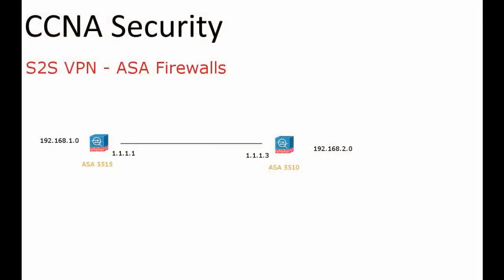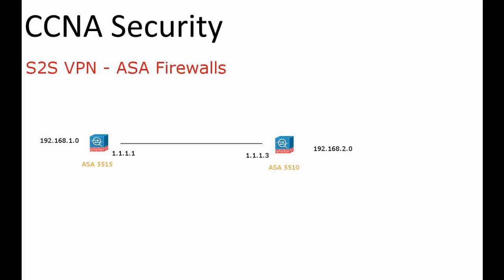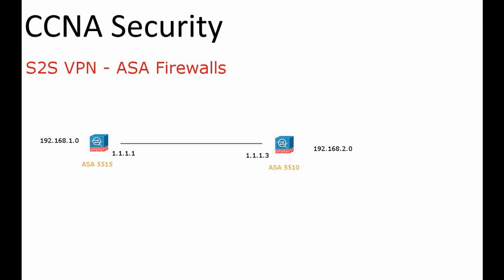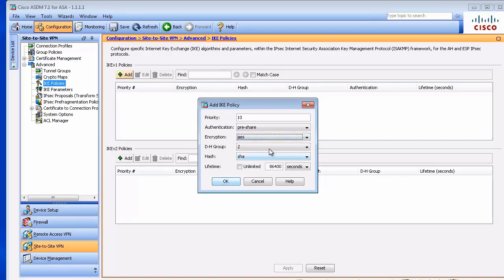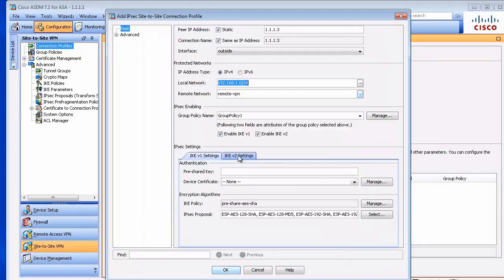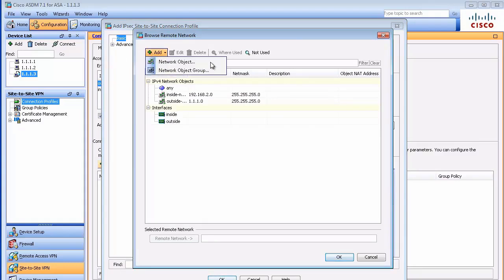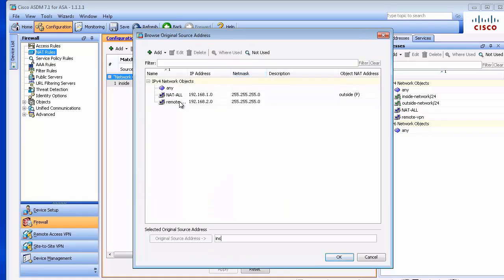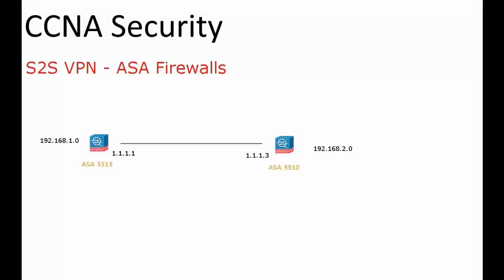11. S2S VPN on a Cisco ASA Firewall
CCNA Security
Chap 5. Virtual Private Networks VPNs - real world labs